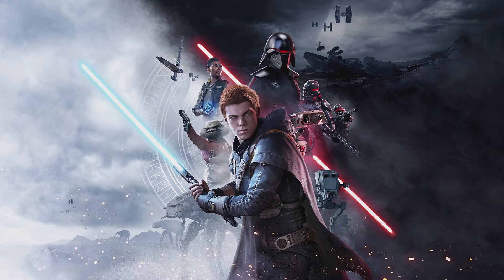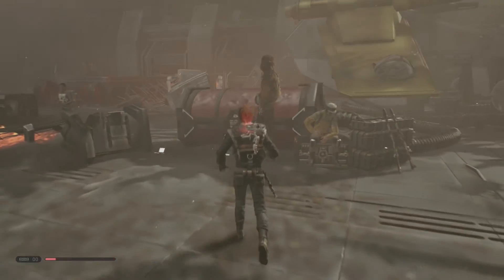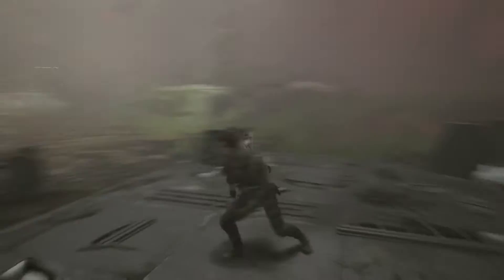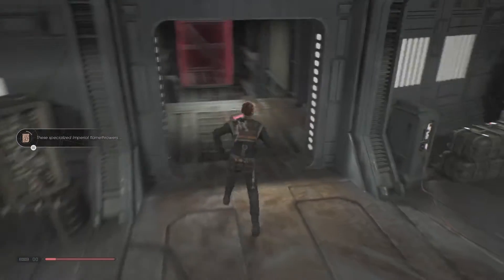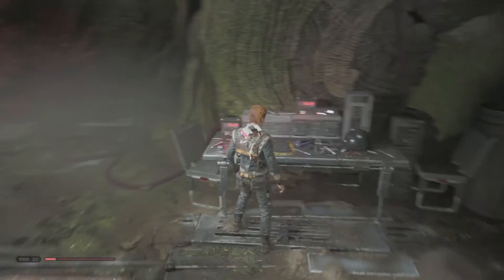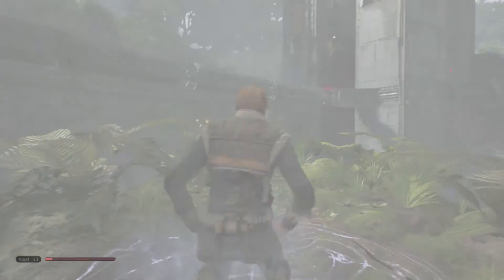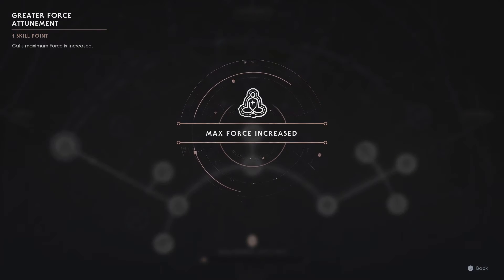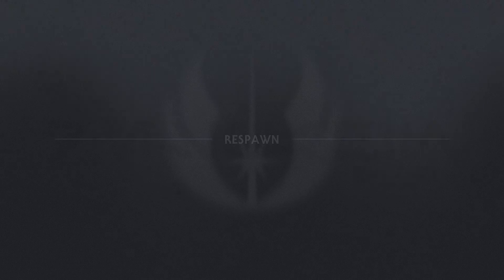Star Wars: Jedi Fallen Order Gameplay Walkthrough Part 17 (Xbox One)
In part seventeen to my Star Wars: Jedi Fallen Order gameplay walkthrough series I play through some of the single player portion of the campaign as we delve even deeper into the events surrounding Order 66.